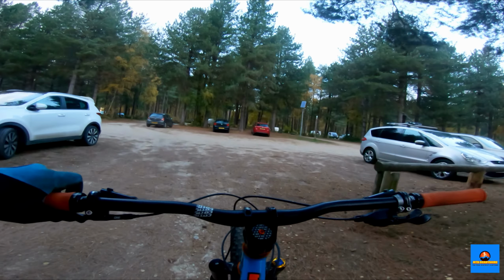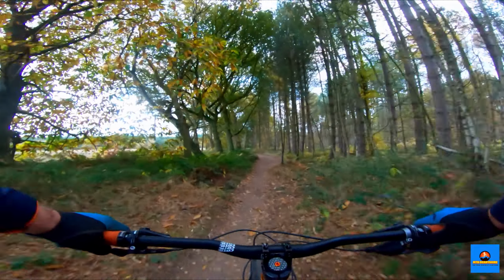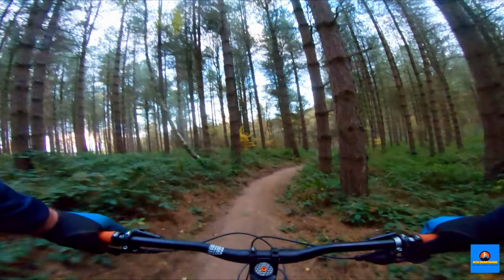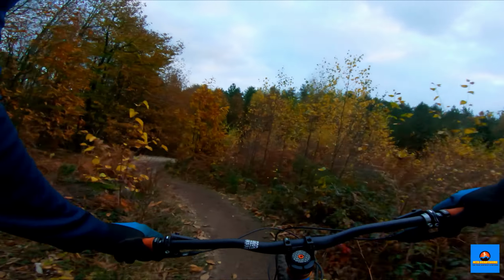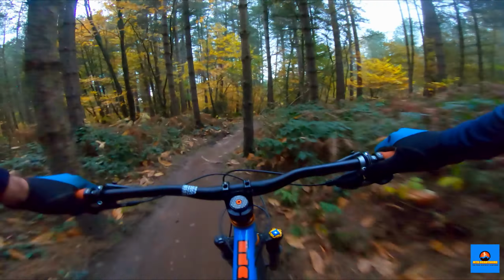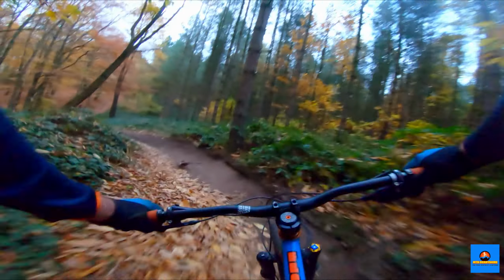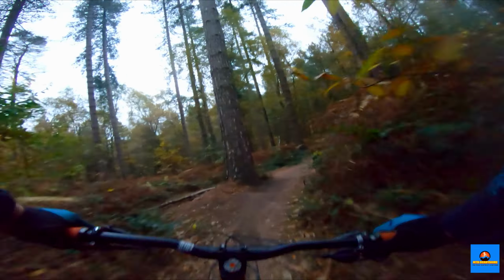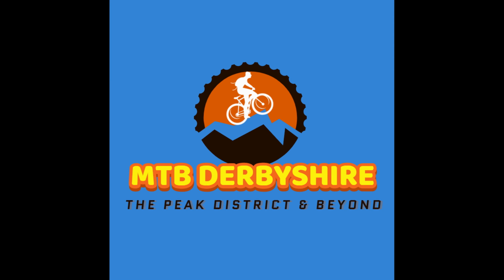Sherwood Pines: Thoughts (this is not a review!)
Following on from the issues of the last ride out up Jacob's ladder I contracted Covid. like a plonker. Thankfully it didn't affect me too badly thinking the jabs helped here (science rules). However fair to say like any flu like disease it left me feeling pretty physically low. Of course, I still wanted to ride and decided a trip over the border into Nottinghamshire to visit the Pines would be a wise choice.

It is a location I have ridden quite a few times over the years and have been visiting since the 90s, before it was even a recognised trail centre.  None of this changes the fact that it is a sandy even surface, fundamentally flat (less than 900ft of climbing in about 9 miles) and lacking technical challenge.  So that means it is a complete waste of time right?  Well, clearly not.  You should try and park all those disappointments and what you should focus on is the fact that it is not claiming to be a "supergnarket" style extreme trail centre (like a Dyfi or a BPW), it is what it is. It is an XC venue where your aim is to try and absolutely nail it at full pelt (or like on this visit as best as you can manage).

Because I have been visiting it for years I have a bit of a soft spot for it (I know laugh all you want, you extreme riders).   Just don't travel hundreds of miles with the lure of a "red" trail in attractive pine woodlands and then get upset it isn't "gnar" enough with no "steep steeps".  Turn up on a hard tail and leave nothing in the tank and you should leave buzzing with joy at a few strava section golds or two. I just wish I had a hard tail bike to really get the most out of it. I would also like to give a shout out to the team who continue to develop the trails.  The recent work on Tornado alley is ace!

Let me know your thoughts on the place (positive or negative) and if you are considering it and have questions, fire away!

I have added an old video of the full trail (as it used to be) using my old camera. My apologies :)
PS if you're that bloke I pass as I moan about people bringing massive "enduro rigs" to the pines I wasn't referring to you. honest! Also the lady at the start wasn't on a shopper (that was clearly fur comic effect about how non technical it is, but shows the wide variety of bikes able to take on this trail! Oh and while I'm about it the fella that passed me was flying, whilst I wasn't, great riding mate!